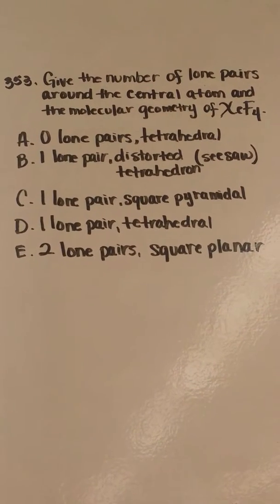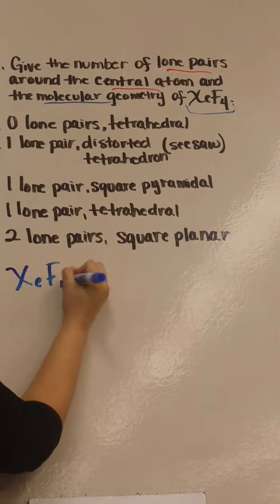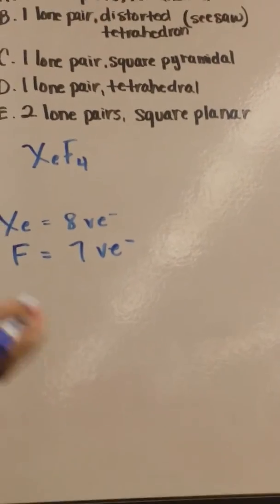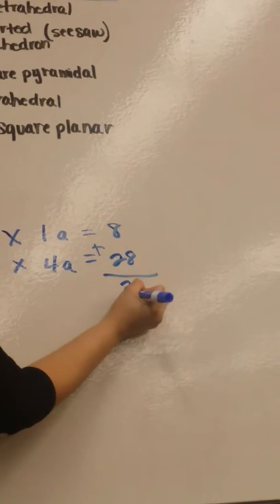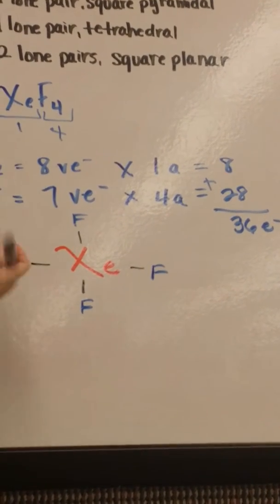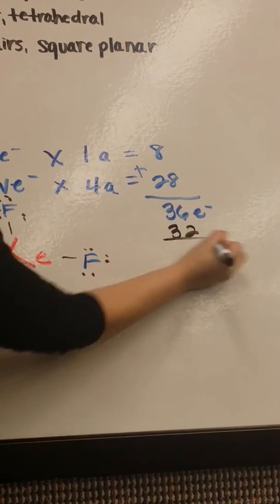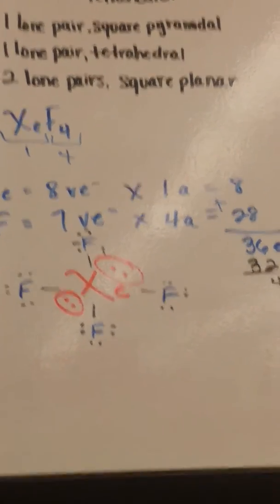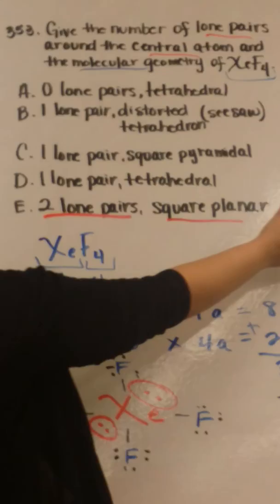Problem #353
Identifying Molecular geometry